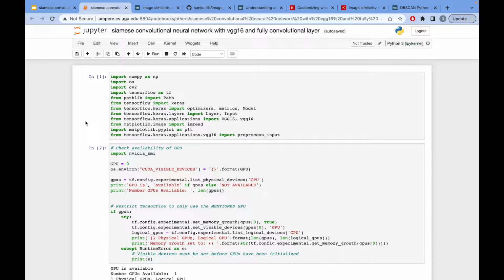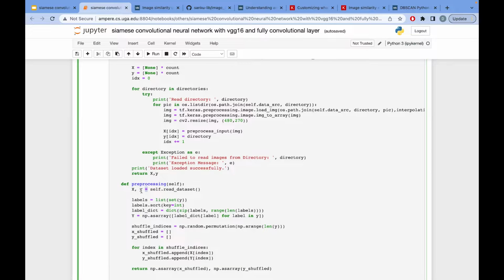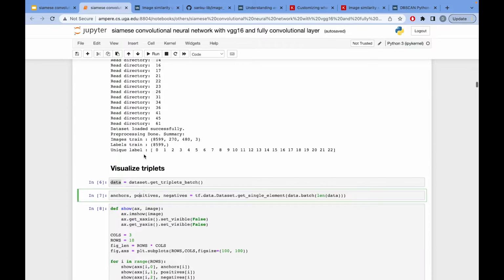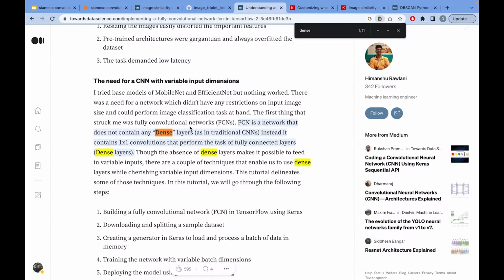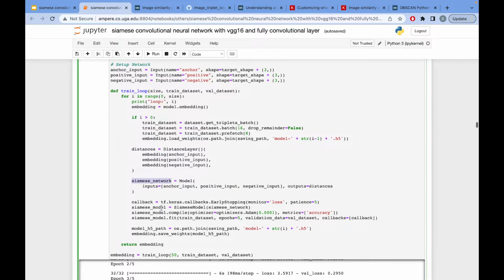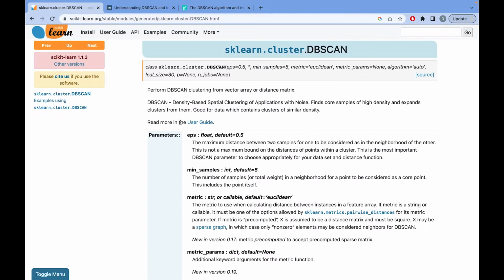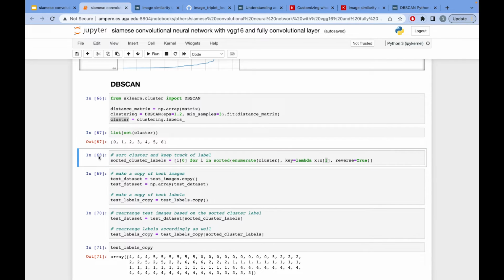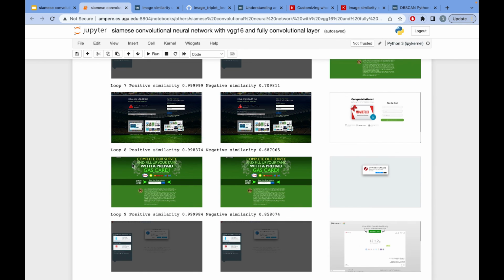Unsupervised Clustering with Siamese Neural Network and DBSCAN (Keras, Triplet Loss, VGG16)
This is an implementation of a Siamese neural network and a clustering with density-based spatial clustering (DBSCAN). Below are the resources mentioned in the video. The dataset cannot be shared since it does not belong to me.

Keras official documentation on triplet loss - distance layer and siamese model